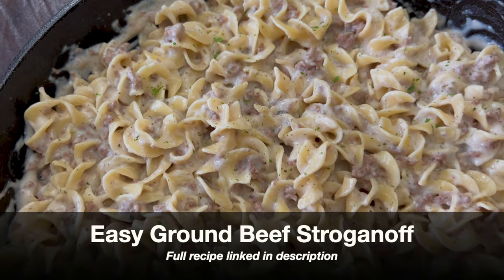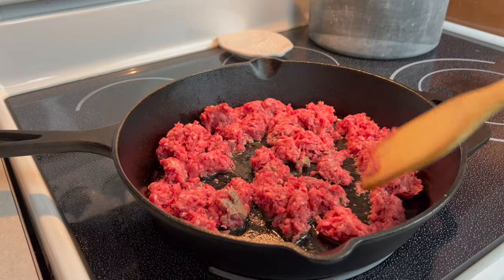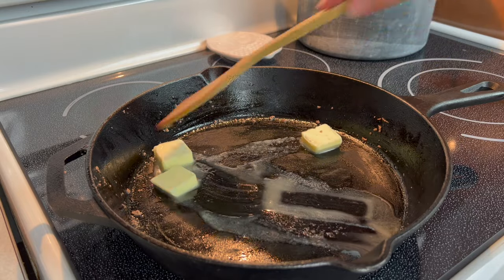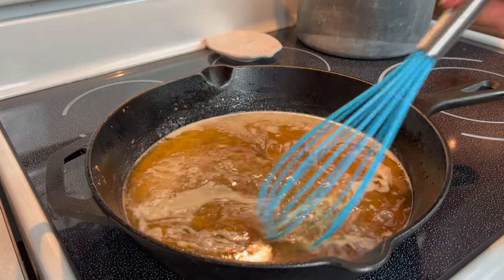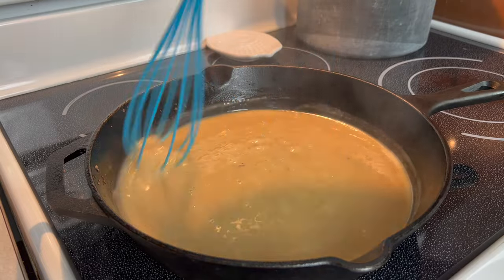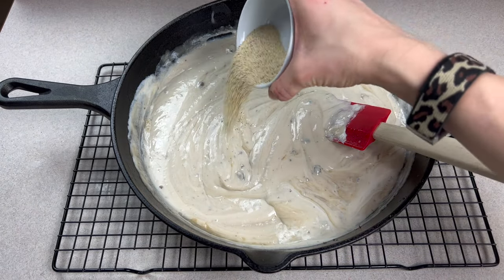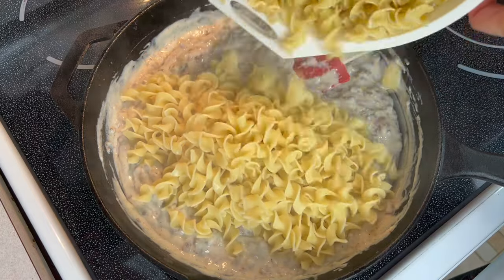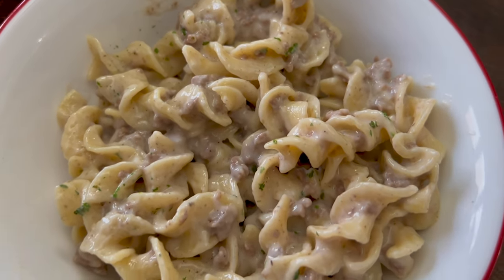Easy Ground Beef Stroganoff with Cream of Mushroom Soup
One of our family's favorite dinner recipes is my Easy Ground Beef Stroganoff. It only takes 25 minutes to make and it's sure to be a hit in your family!

This Easy Ground Beef Stroganoff with Cream of Mushroom Soup is creamy, delicious, and made with light sour cream, cream of mushroom soup, beef broth, ground beef, and tender egg noodles.

Ground Beef Stroganoff Ingredients:

▪️ 1 pound Lean Ground Beef (I use 85/15  or 90/10 Hamburger Meat)
▪️ 1 1/2 cups Low-Sodium Beef Broth
▪️ 1 cup Light Sour Cream
▪️ 1 10.5 ounce can Fat-Free Cream of Mushroom Soup
▪️ 12 oz bag of Egg Noodles, cooked according to package directions

▪️ Large Seasoned Cast Iron Skillet
▪️ Large Pot
▪️Colander Strainer
▪️ Rubber Spatula
▪️ Measuring Cups
▪️ Measuring Spoons